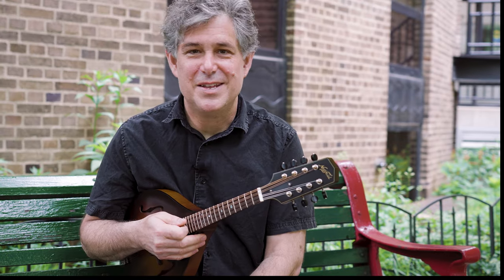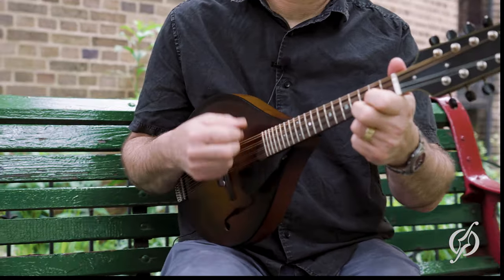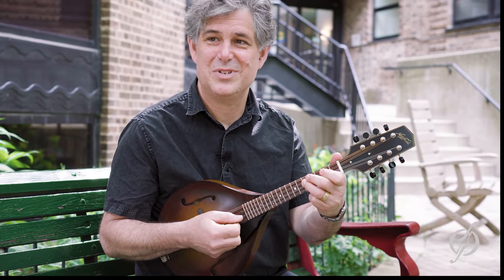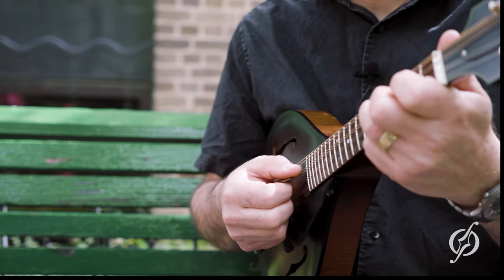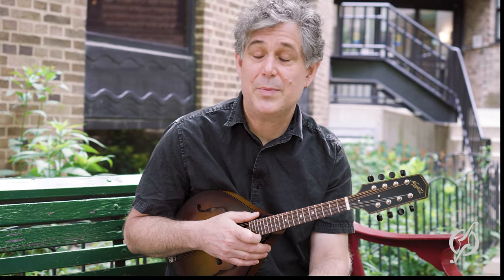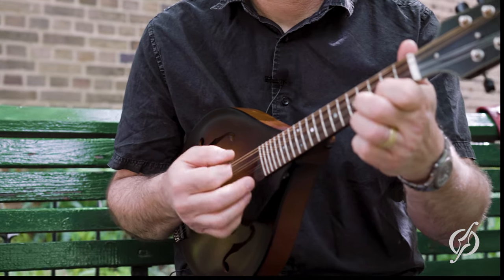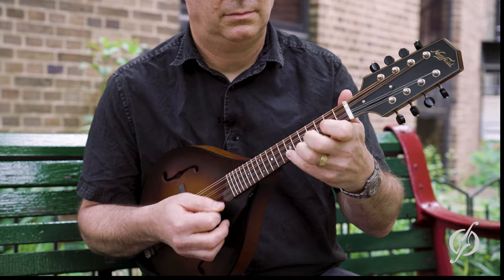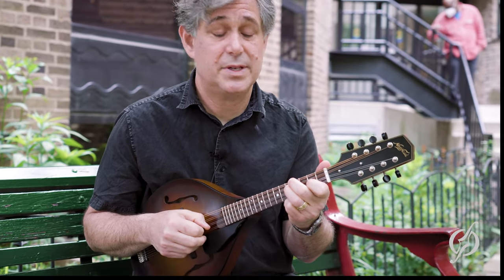Introduction to Mandolin at @oldtownschool of Folk Music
With 25 years of @oldtownschool  teaching experience, seasoned player @colbymaddox2171 takes us through the essentials of his mandolin classes, from basic chord shapes to single-note melodies and instrumental styles in this casual overview of an Old Town School staple.

Follow our channel for demos, performances, lessons and more!